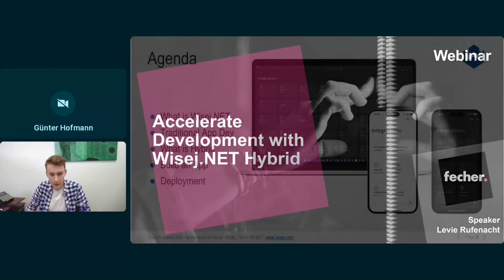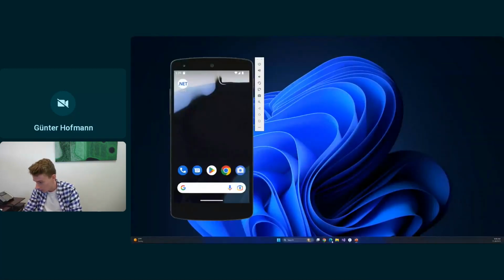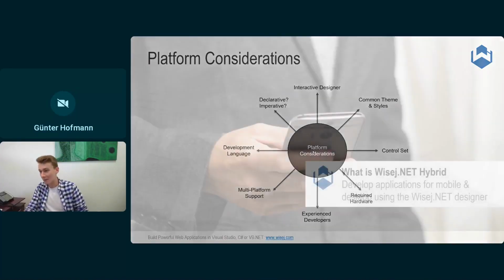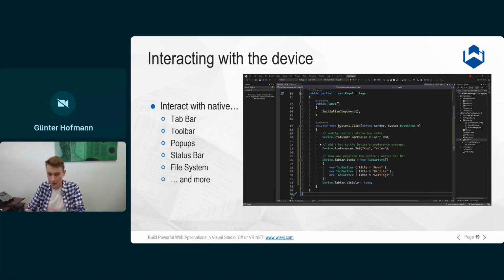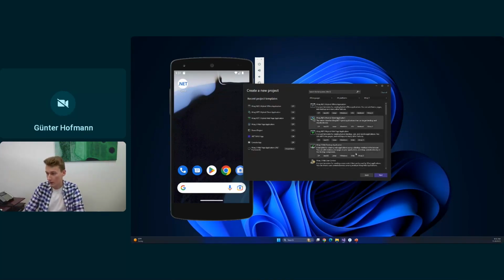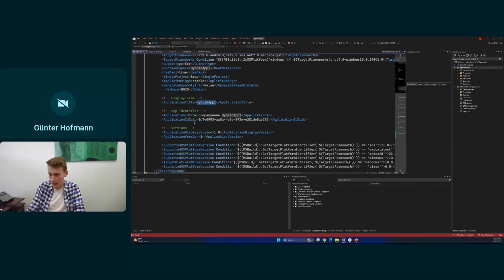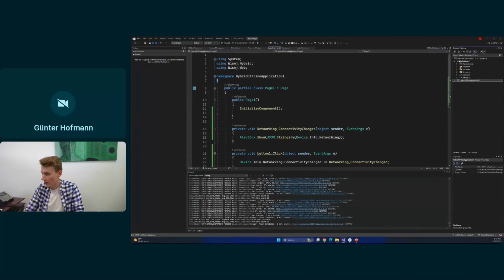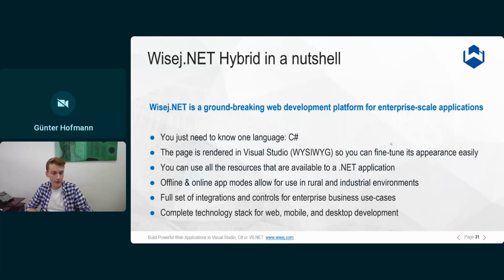Accelerate Mobile Development with Wisej.NET Hybrid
Levie Rufenacht introduces Wisej.NET & Wisej.NET Hybrid as part of fecher's 2023 webinar series.